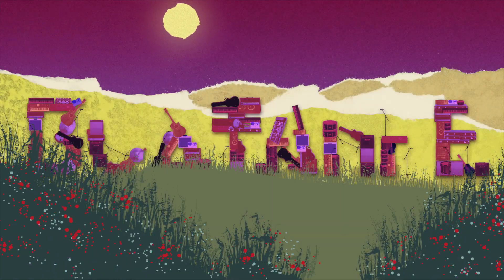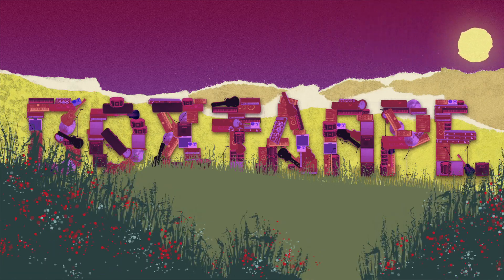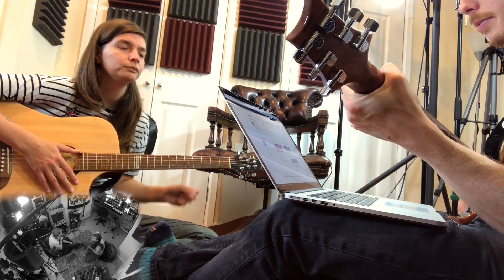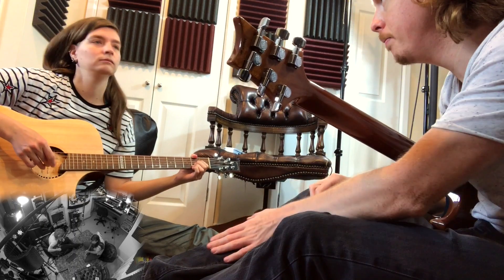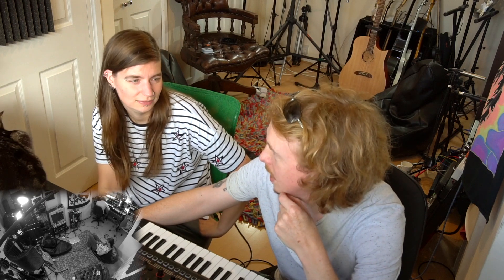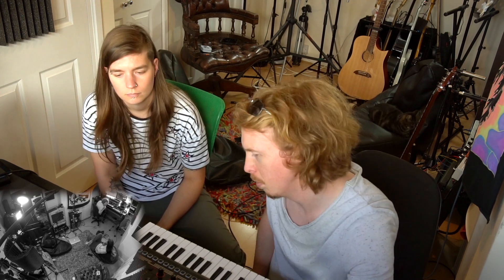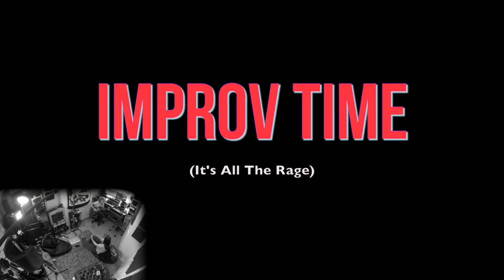Writing a Chorus - Studio Vlog 1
This is our first vlog/studio dairy for "The Boxtape Song" - it's a concept, not the name of a song! - and for this episode, we explain what it's all about and write a chorus.  It's the first time we've done a video quite like this - setting up a few cameras, going about the process and trying to remember to talk through what we're doing.  I think it turned out quite well.. and the music is pretty cool after all, don't you think? :)

The idea behind this track, which we'll be writing over the coming weeks, is that we want a track to open gigs with which sells our concept and best bits within the first 30-60 seconds.  We think it should have all of our unique elements, interesting arrangement/production, be fairly upbeat, vocal harmonies, etc etc.

It makes our day when people take the time to comment on one of our videos, and truly we want to chat to everyone.. So if you feel like it please do let us know what you think of the track or the video!

We release new music videos twice a week - our own tracks, covers, studio stuff, vlogs and more, all with our unique twist of experimental indie pop.  If you have any questions, feedback or suggestions for future videos please leave them in the comments.

Find out more about Boxtape below -